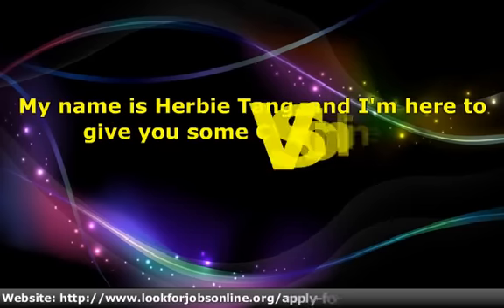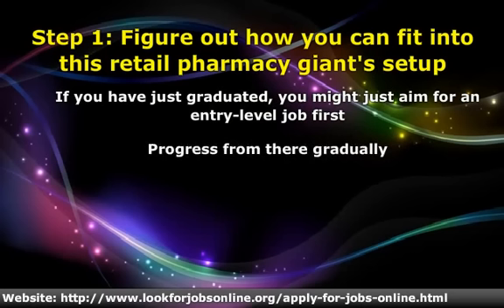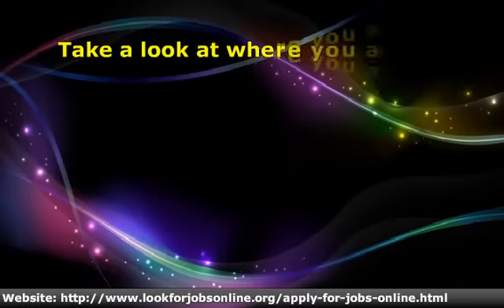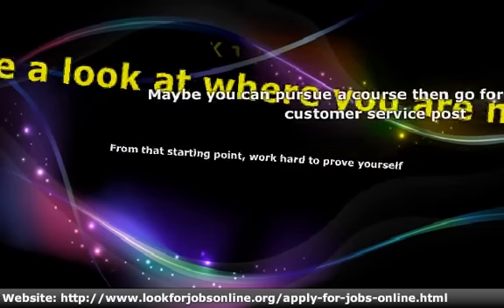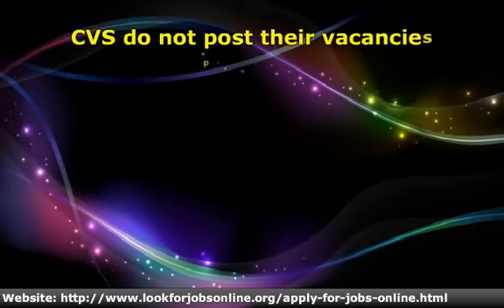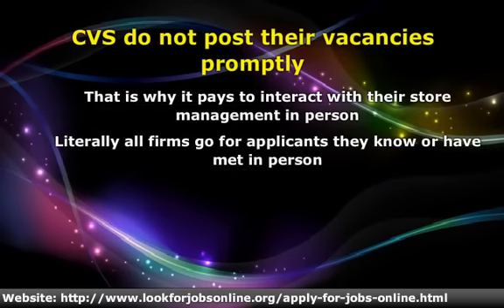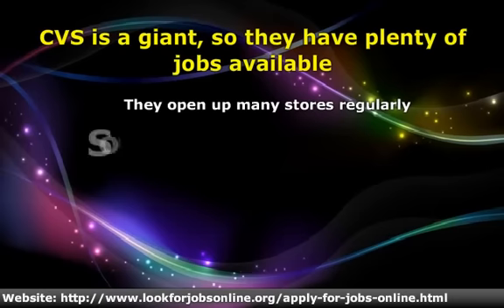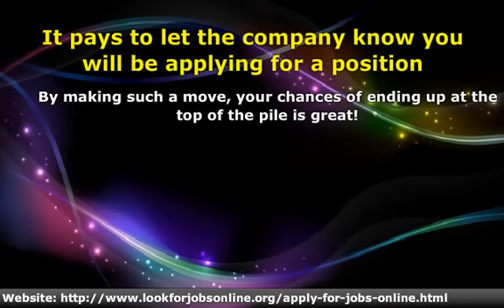CVS Online Job Application Tips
If you like this CVS online job application tips video, I am sure you would like to read up on apply for jobs online and online jobs at home too. now!